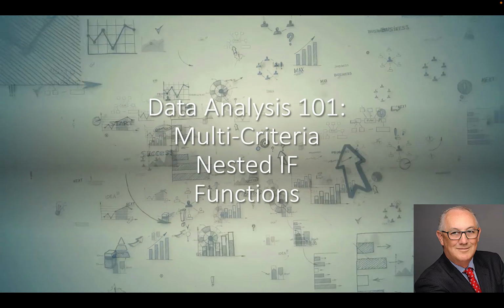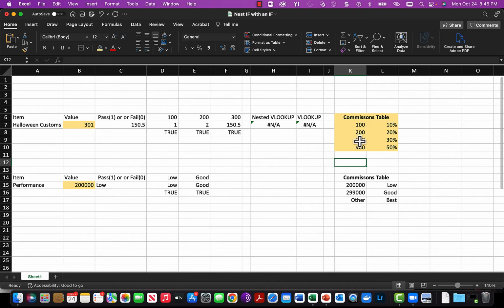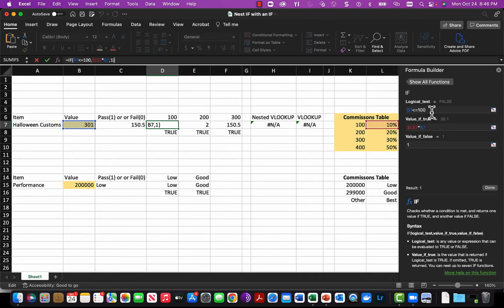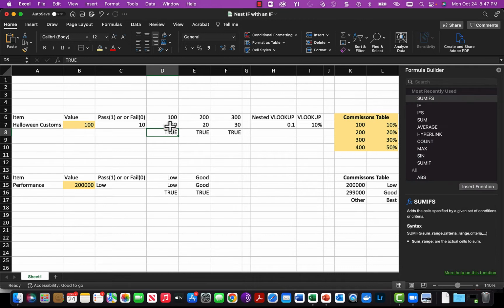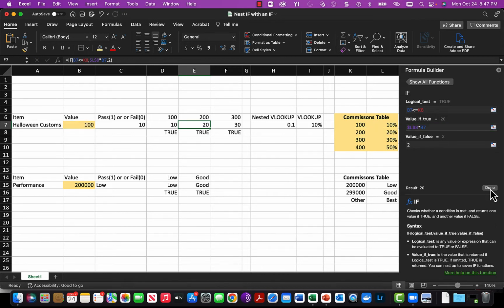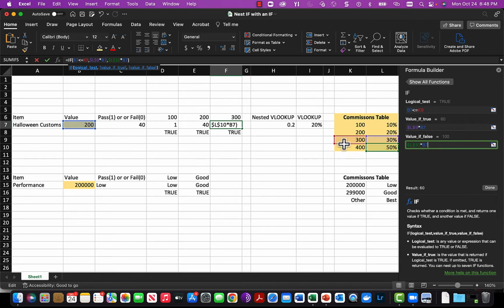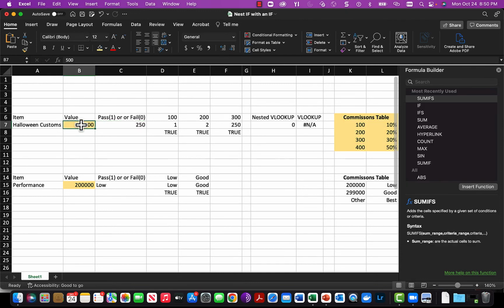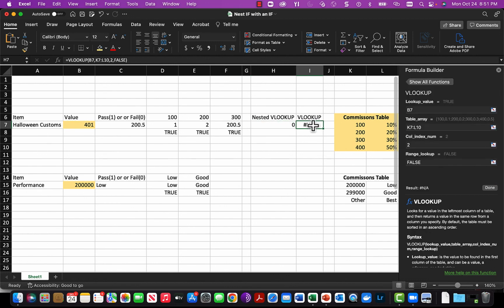Multi-Criteria Nested IF Statement - Having an IF within an IF to Solve Sales Commission Problem P1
Part 1: This video helps solve a classic IF within an IF statement. We stay on the halloween theme for this example, and number ranges.